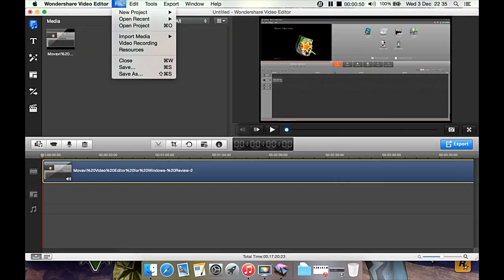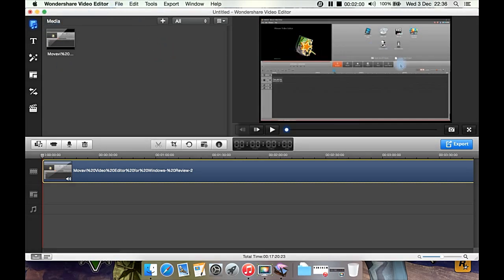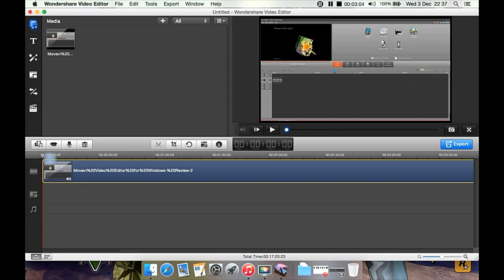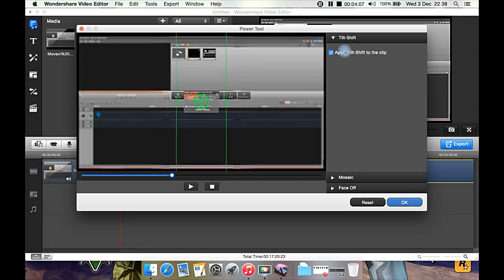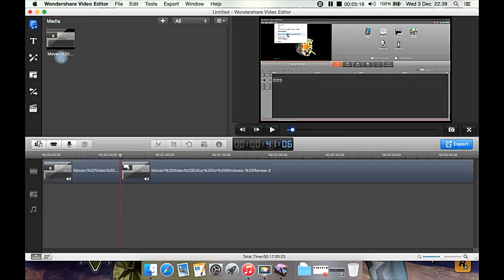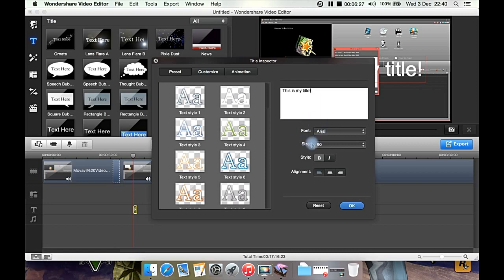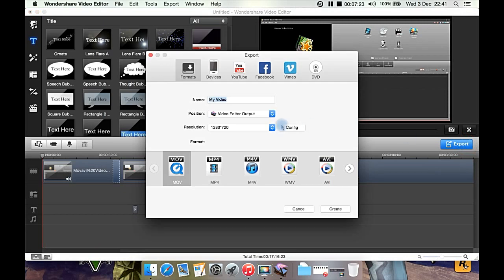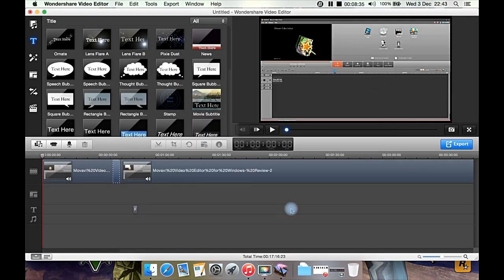Wondershare Video Editor for Mac: Review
Review for the Mac version of Wondershare's Video Editor.

Price: £30.90 (with VAT)

Version Reviewed: 4.1.1

This video was edited and exported in Wondershare Video Editor for Mac.

Thanks to Wondershare for making this review possible.